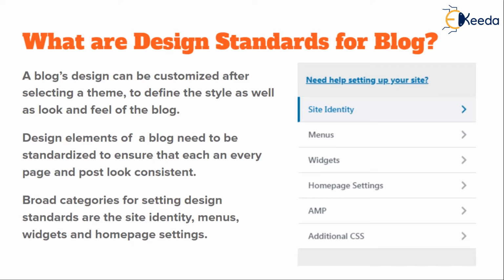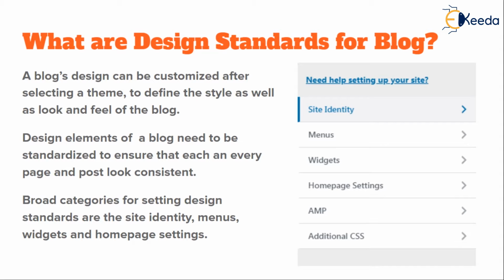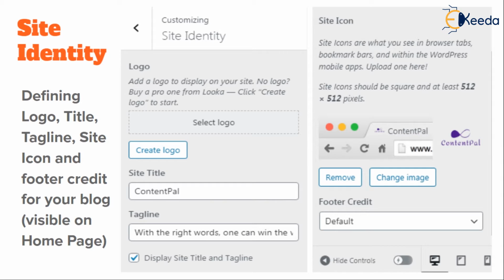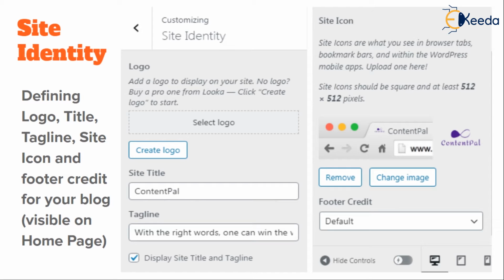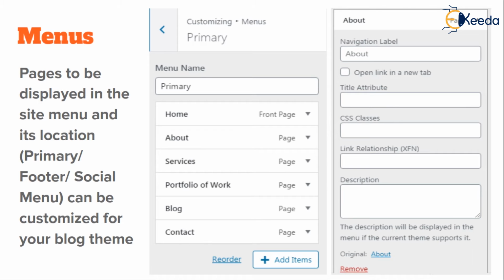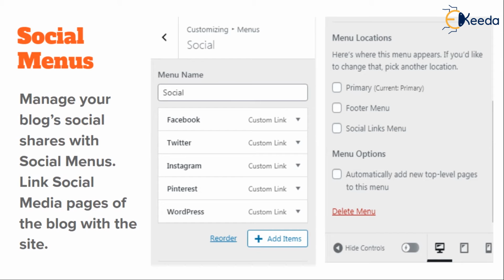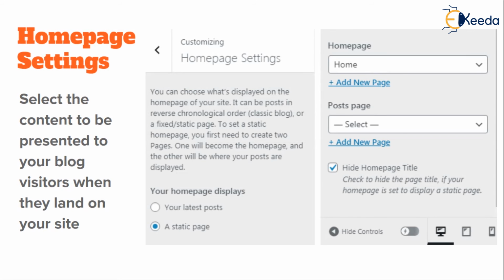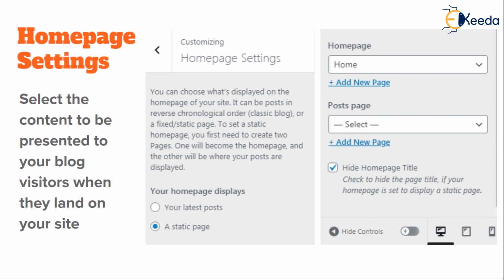Defining Design Standards for the Blog